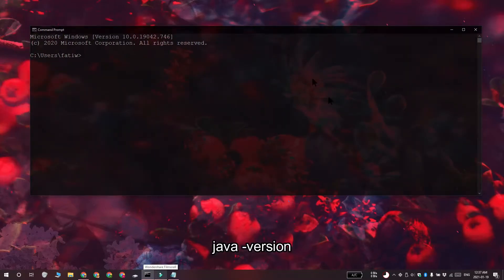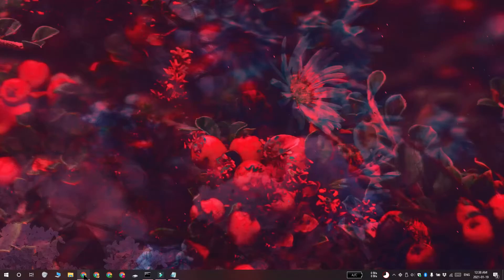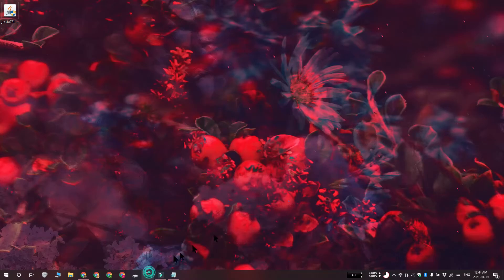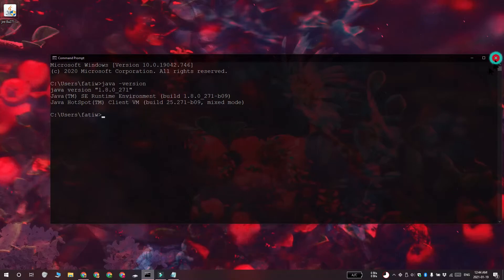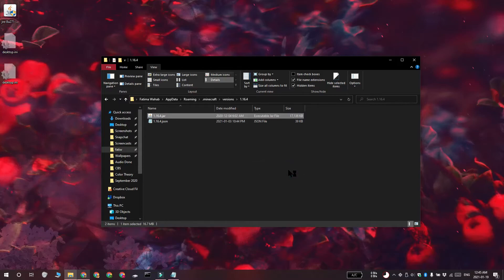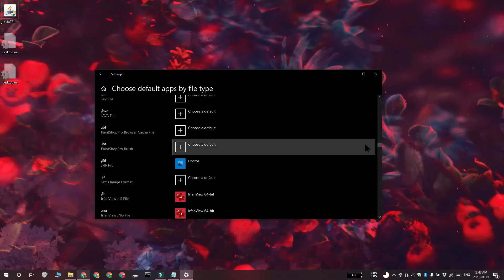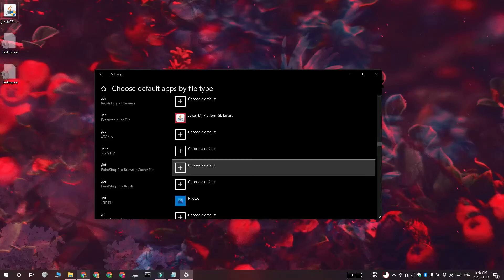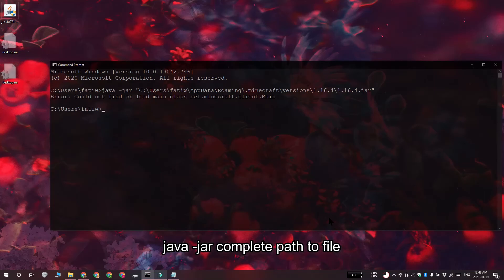How to open Jar files on Windows 10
Java based-apps were once common on the Windows platform. If you have a Jar file, it’s basically a Java file and you need the runtime to open it. Learn how to open Jar files